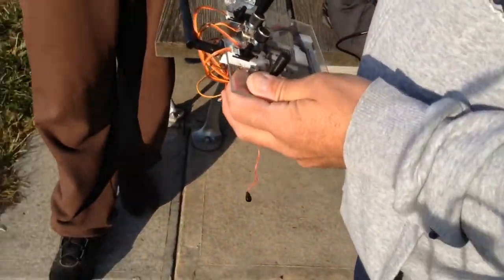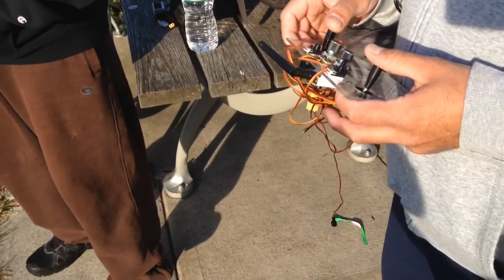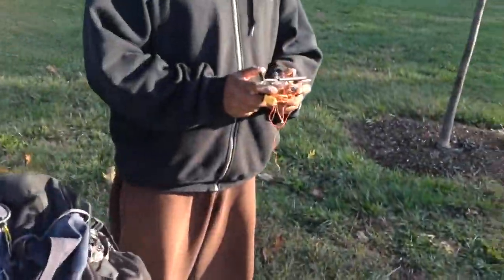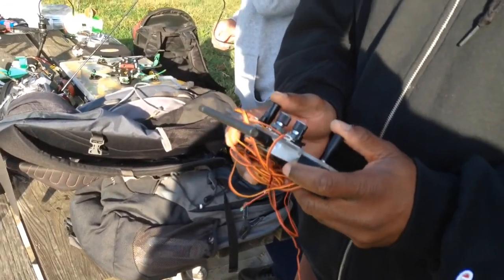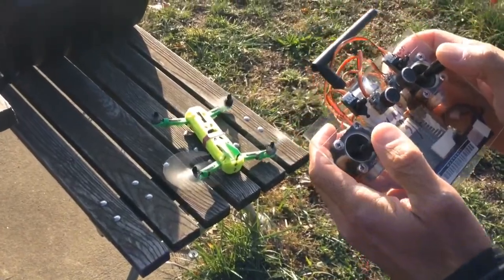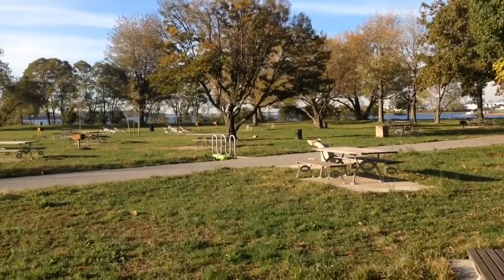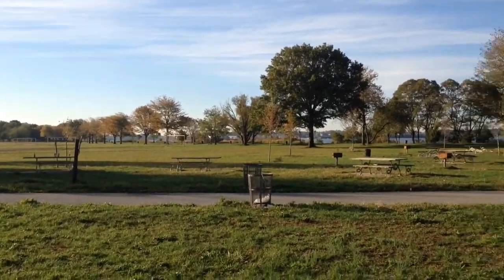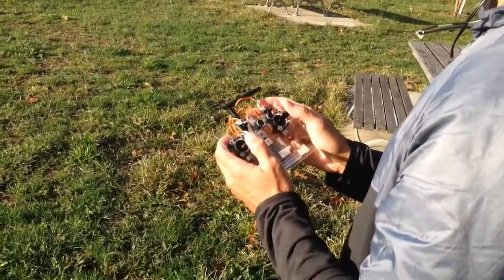Arduino rc transmitter part 2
Arduino